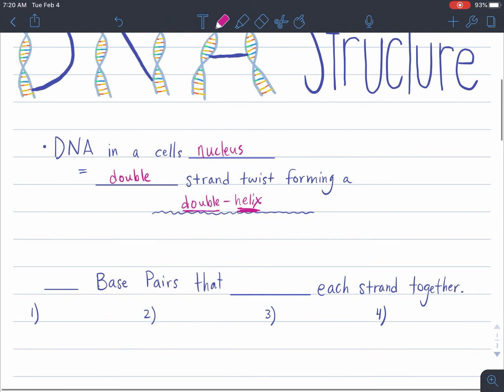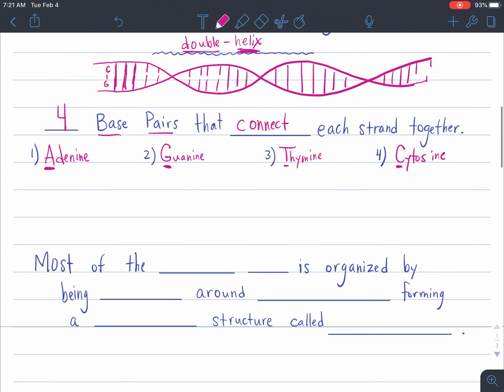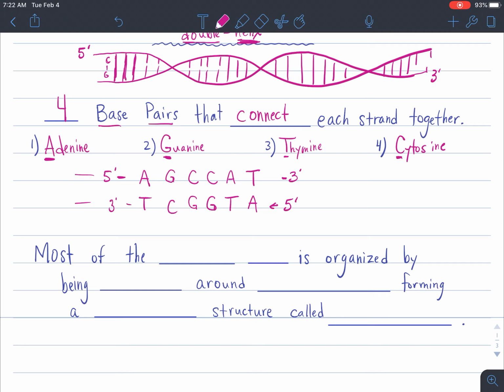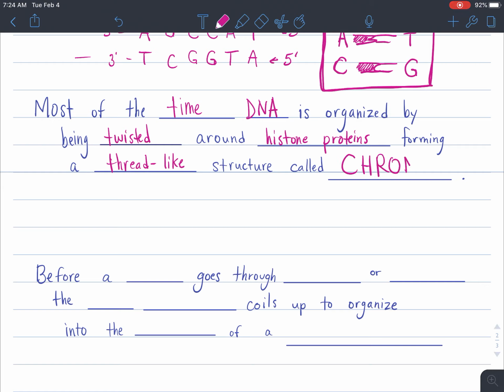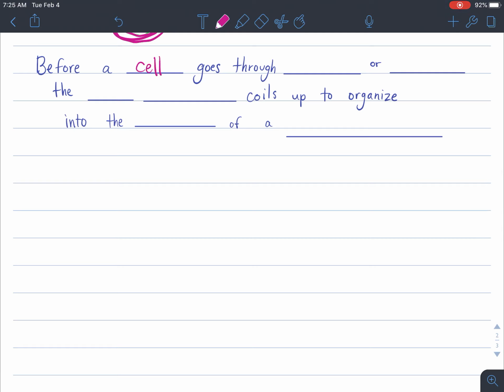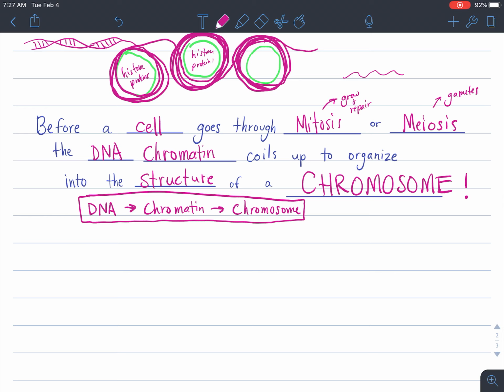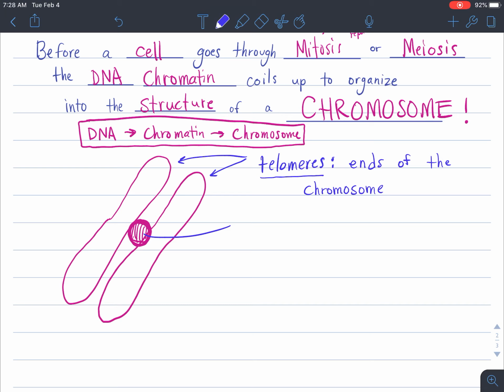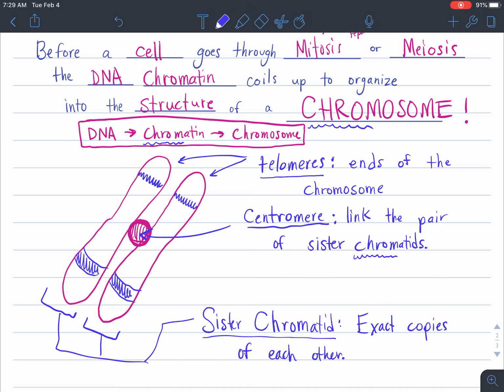SciNB: DNA Structure